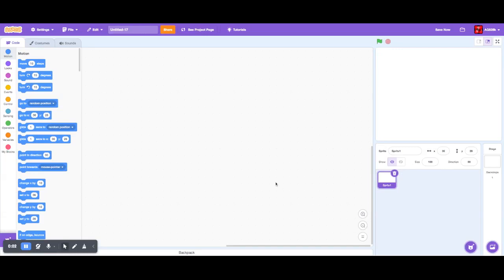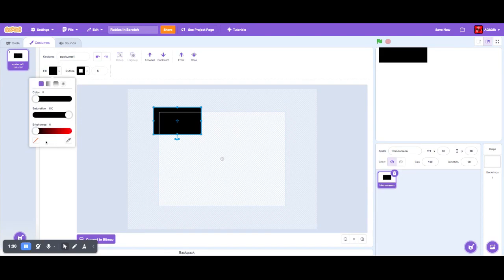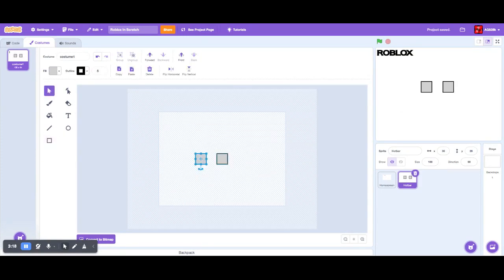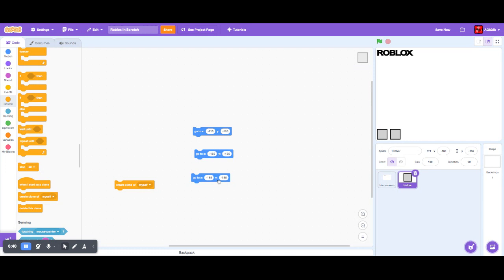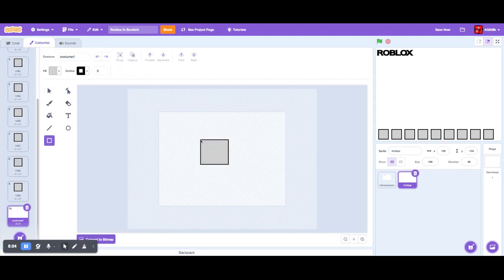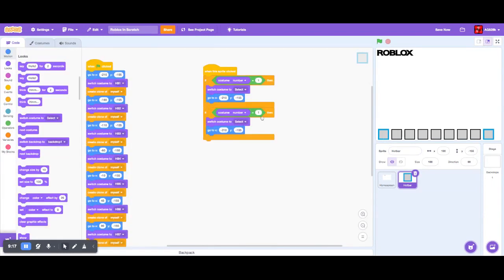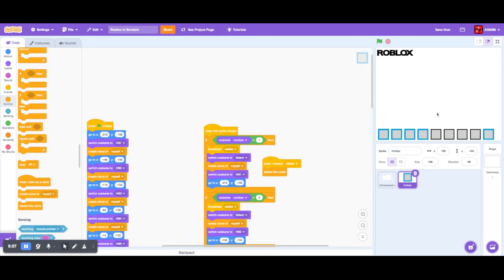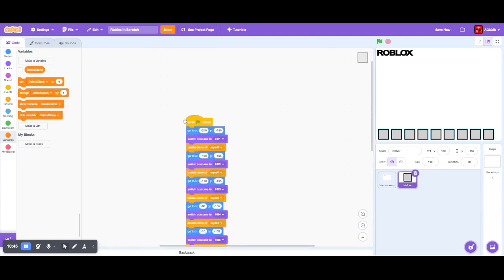Making Roblox In Scratch (ep. 1)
This video is where i make the foundation of my scratch game called Roblox In Scratch. In this video i made the homepage and hotbar for the game. I cannot wait for more updates to be added, and i hope this game turns out great!

Comment what games i should put in the game. I will be picking one comment from each video and putting it in.